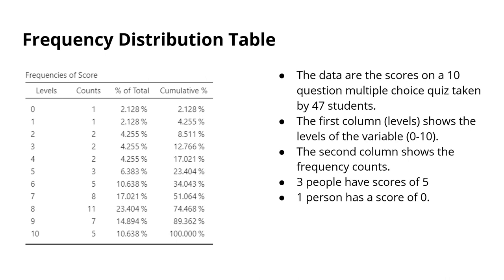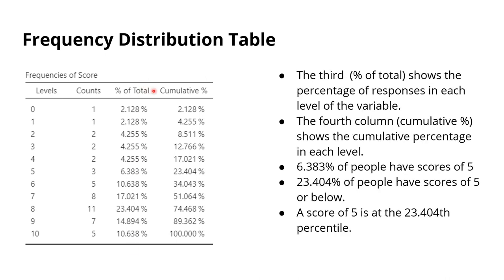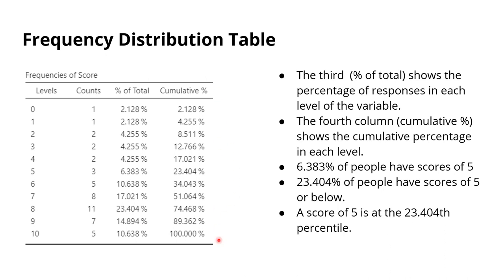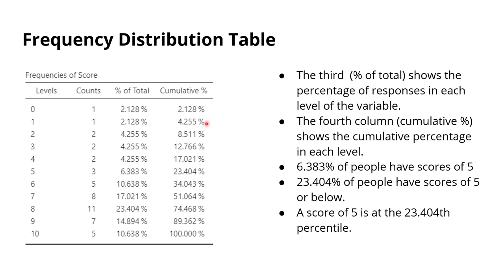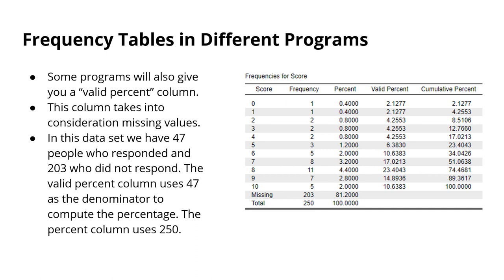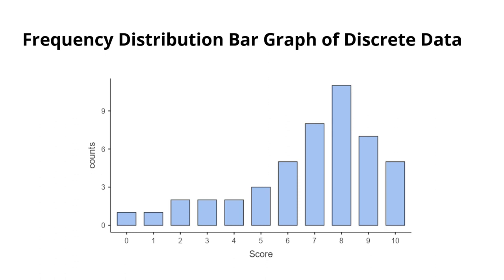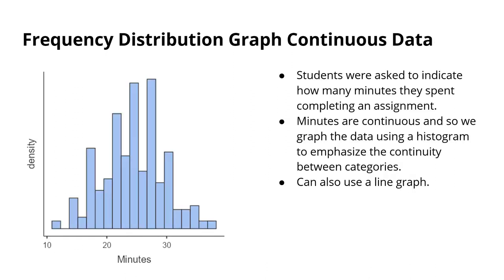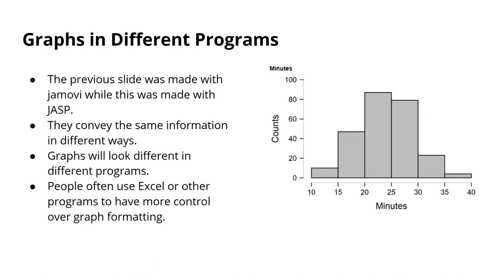Ch 1 Frequency Tables and Graph